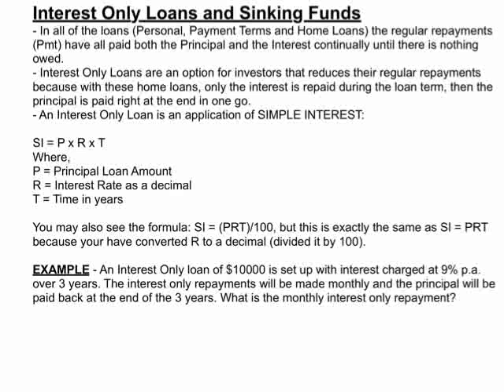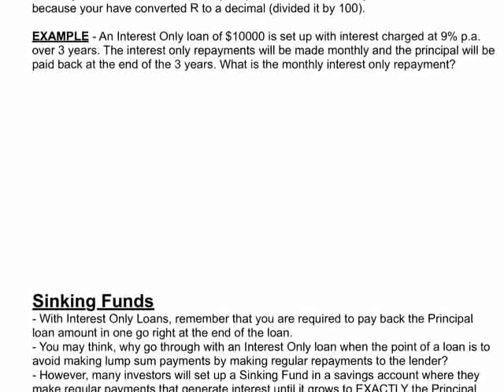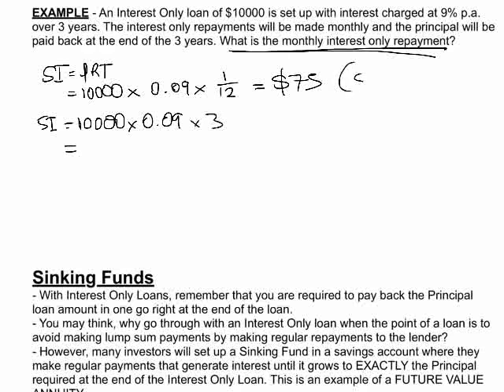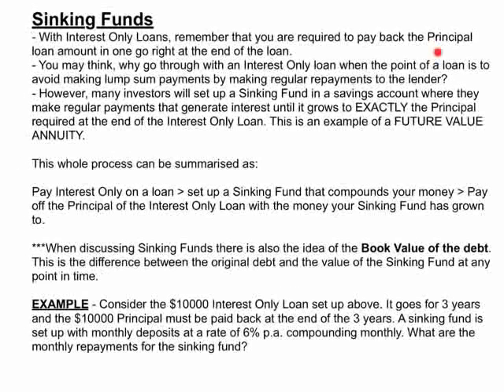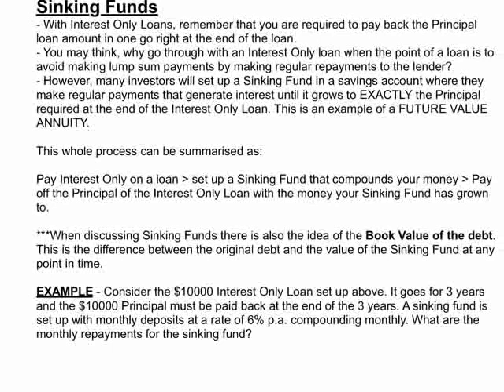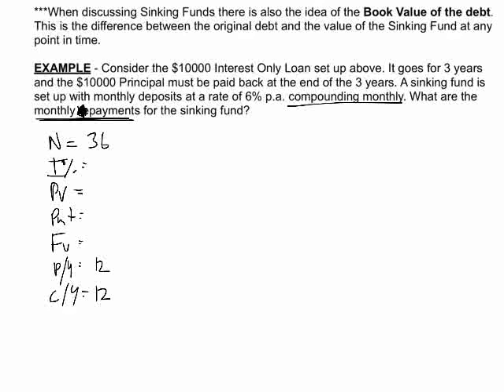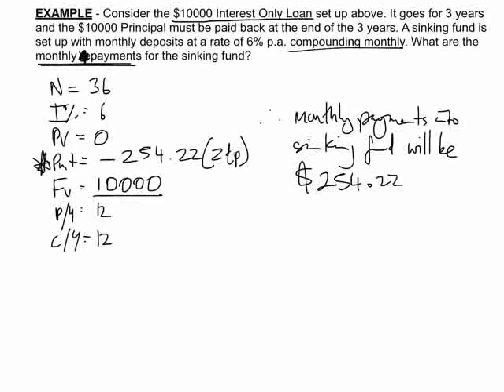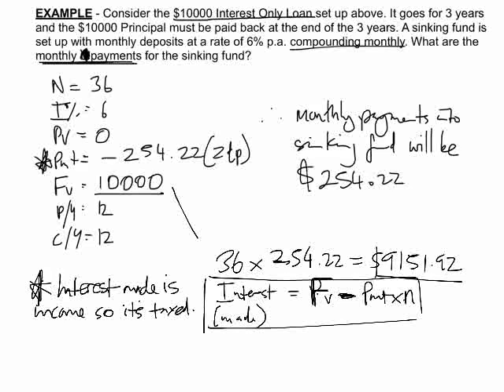Interest Only Loans and Sinking Funds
Video on Interest-Only Loans and Sinking Funds.